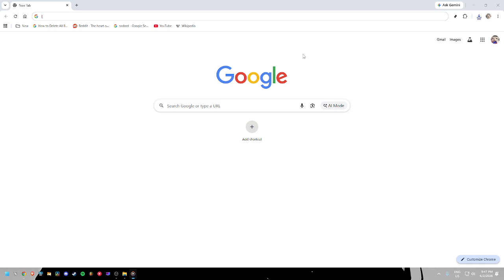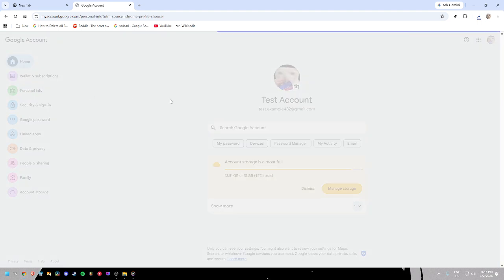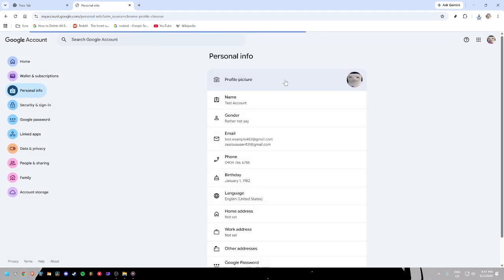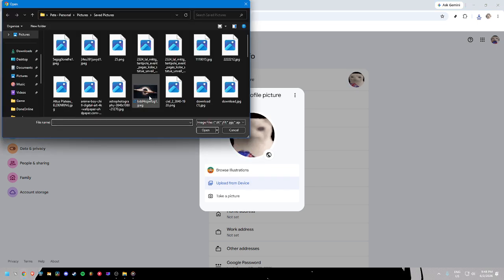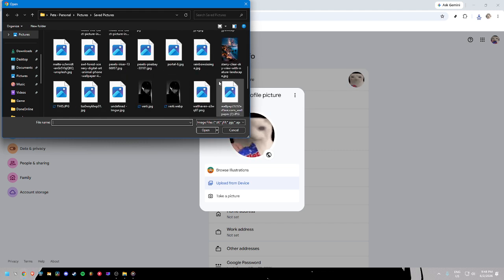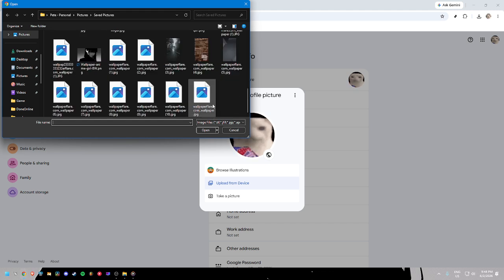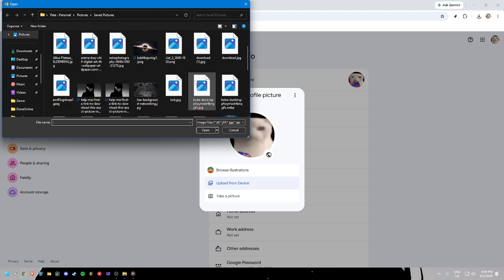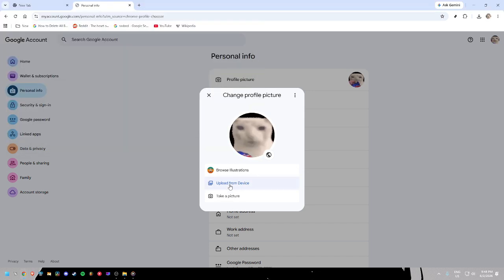How to Change Google Chrome Avatar with Custom Picture [2026 Guide]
How to Change Google Chrome Avatar with Custom Picture

Learn how to change Google Chrome avatar with a custom picture in minutes so your profile looks exactly how you want. This quick guide walks you through Google Chrome profile settings, choosing a custom image, and updating your Chrome icon across devices. Perfect if you searched change chrome profile picture, google chrome avatar change, or customize chrome profile.

-Google Drive
-Google Meets
-Google Sheets
-Google Chrome
-Google Forms
-Google Gmail